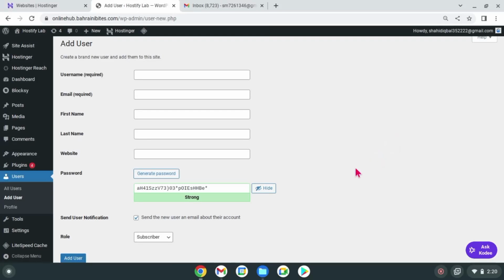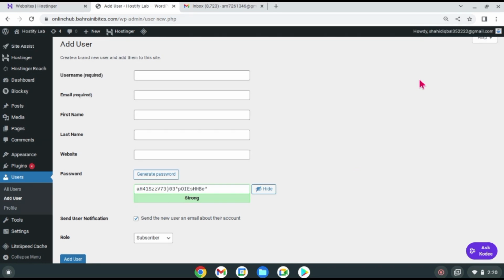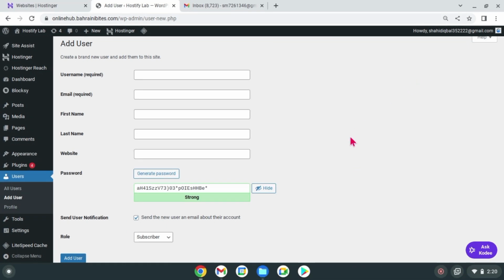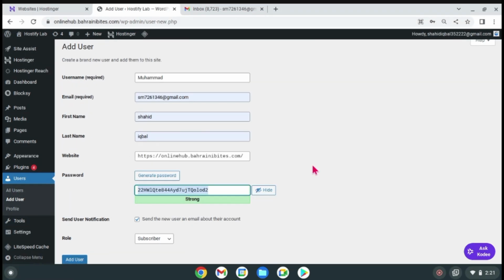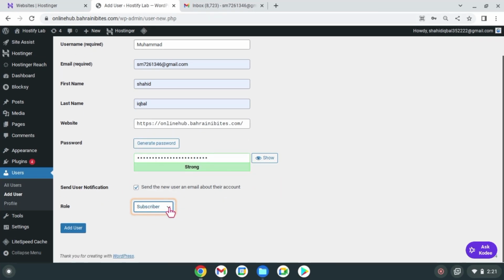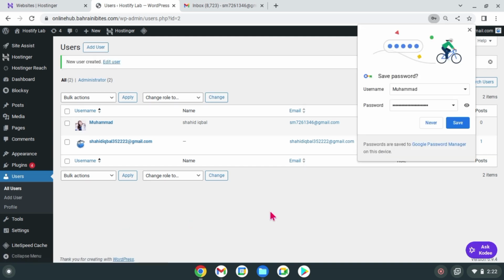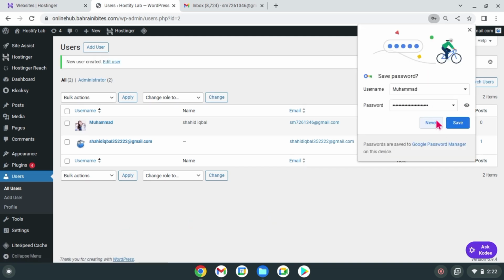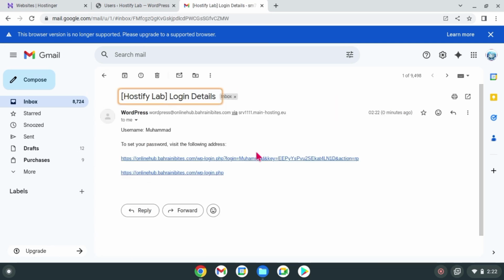How to Add User in WordPress Website| WordPress User Roles 2026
In this video, you will learn how to add a new user in WordPress step by step. Whether you want to add an admin, editor, author or subscriber, this tutorial will guide you through the complete process in a simple and easy way.
‎Adding users in WordPress is very important if you are working with a team or want someone to manage your website. In this tutorial, I will show you how to create a new user, generate a strong password and assign user roles properly.
‎You will learn:
‎- How to add a new user in WordPress Website
‎- How to generate and manage passwords
‎- How to give access to your website safely
‎This tutorial is perfect for beginners and anyone who wants to manage WordPress users easily.